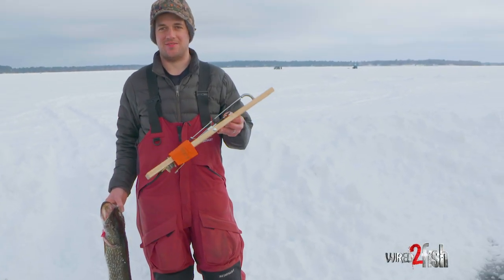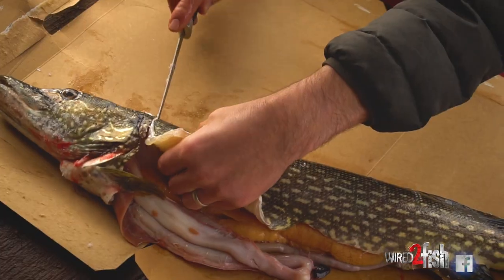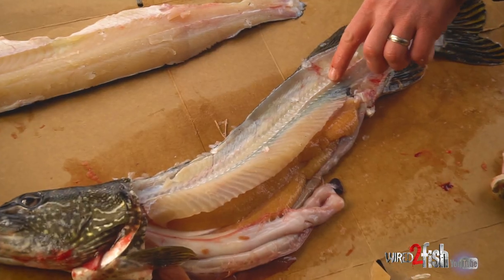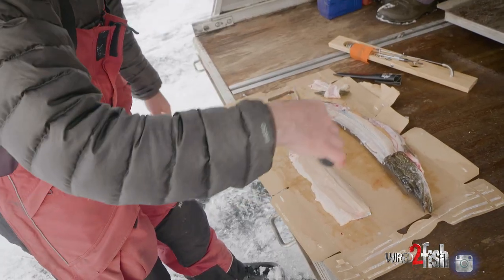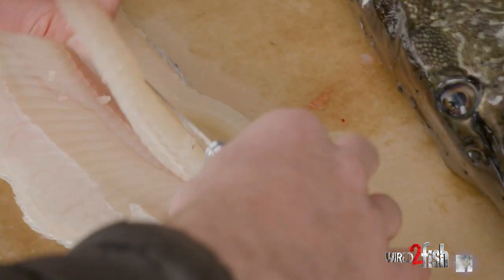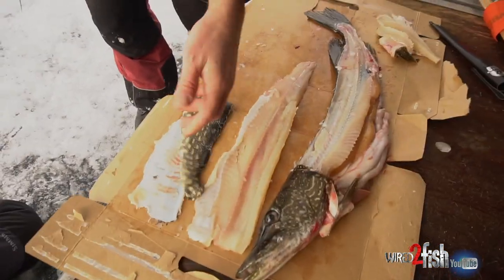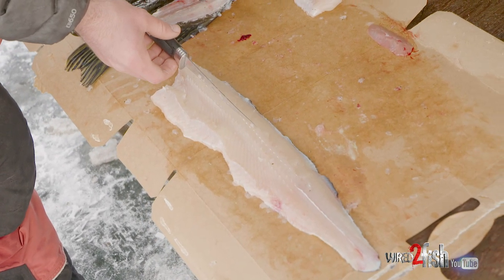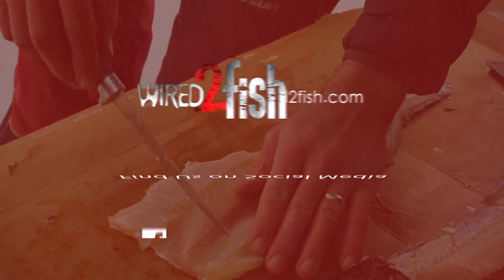Easy Pike Y-Bone Removal | Whole Fillet Method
Northern pike is an abundant and exciting sport fish that also make excellent table fare when properly prepared. The biggest hangup people have with eating pike is the presence of Y-Bones, which are relatively big and annoying to eat around when left in the flesh.

Wired2Fish contributor, Casey Stark, shares his simple method for removing pike Y-Bones while keeping the fillet whole and intact. He also shares a few pointers on how to quickly dispatch and bleed out pike you intend to keep for the table.